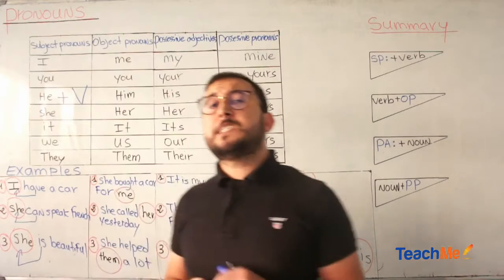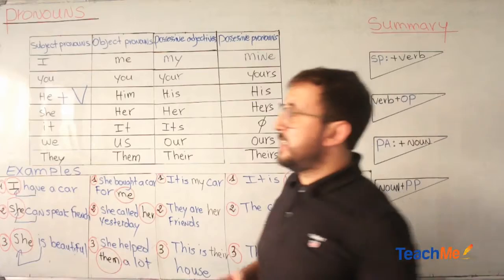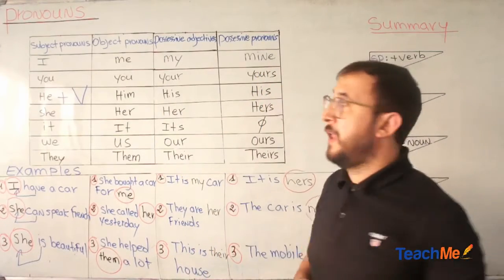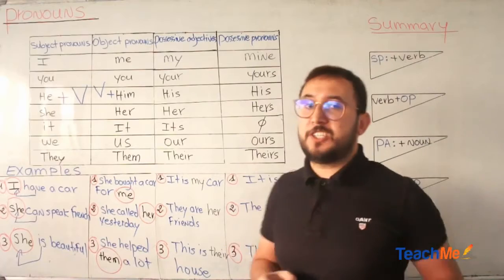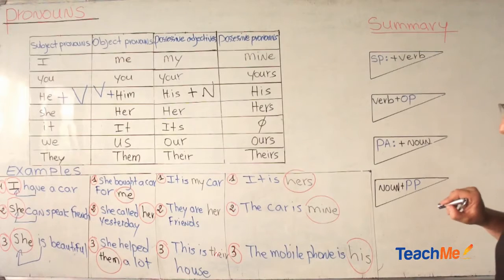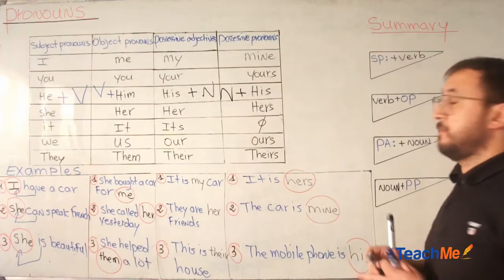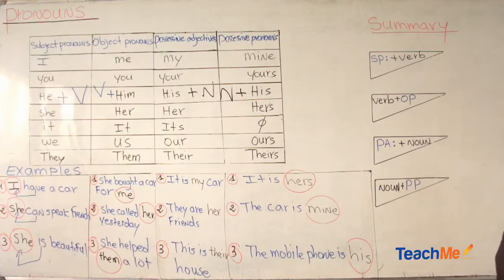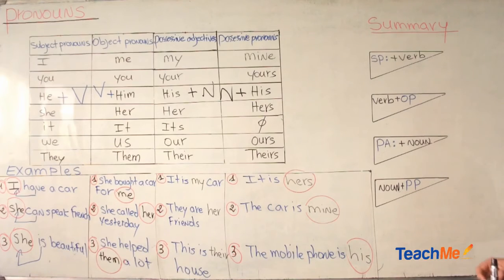Lesson 2 Learn English pronouns in five minutes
Subject pronouns :  ﺿﻣﺎﺋر اﻟﻔﺎﻋل
I أﻧﺎ, youأﻧَت , weﻧﺣن , theyھم  , heھو , sheھﻲ , it

Object pronouns : اﻟﺿﻣﺎﺋر اﻟﻣﺗﺻﻠﺔ ﻓﻲ ﺻﯾﻐﺔ  اﻟﻣﻔﻌول ﺑﮫ
Me ي , you َك , him ھـ , her ھﺎ , us ﻧﺎ , them ھم , it ھﺎ ﻟﻐﯾر اﻟﻌﺎﻗل

Possessive pronouns : ﺿﻣﺎﺋر اﻟﻣﻠﻛﯾﺔ
My لي , your لك , his له , her لها , our لنا , their لهم , it له لغير العاقل

Possessive pronouns : ضمائرالملكية مفعول به
Mine ملكي , yours ملكك  , his ملكه , hers ملكها , ours